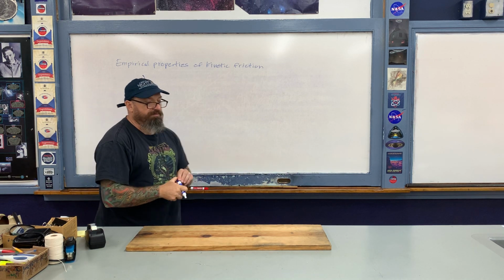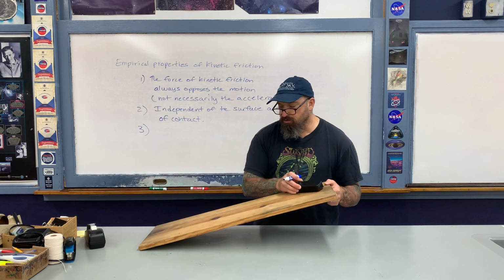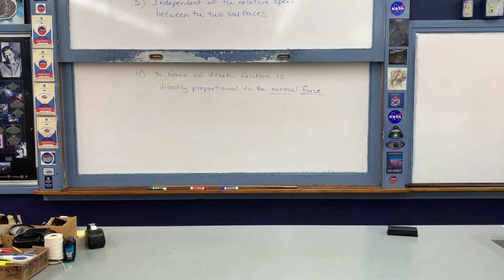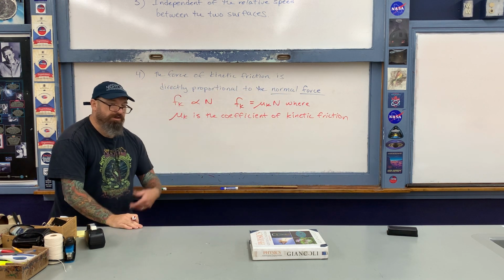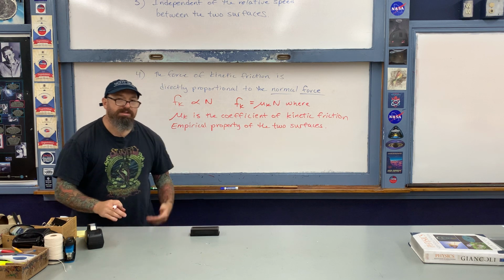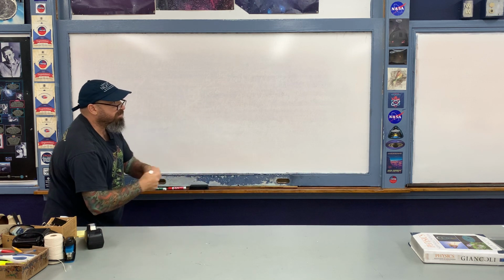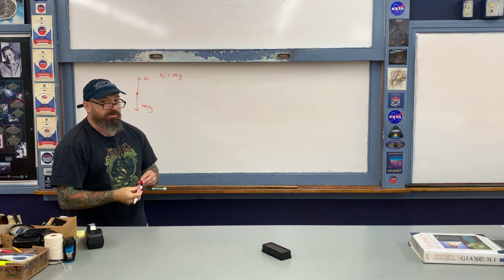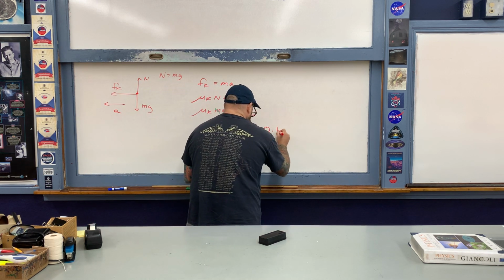Kinetic Friction Lecture Part 1